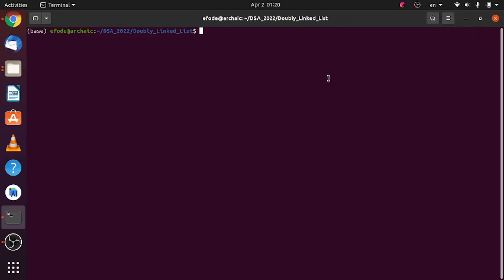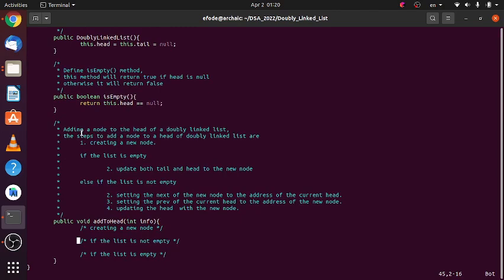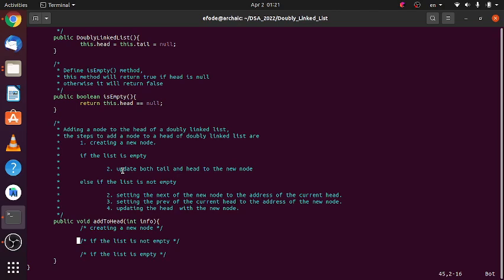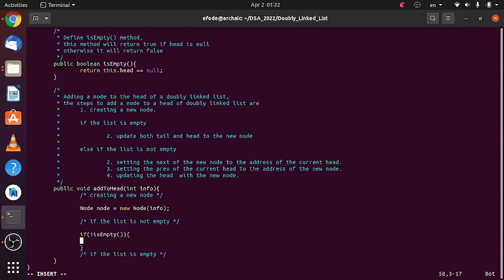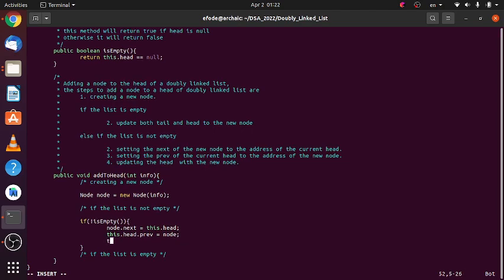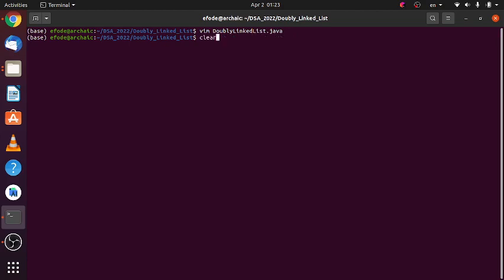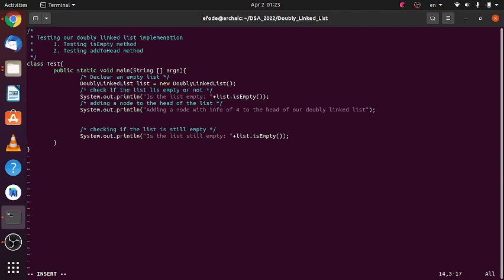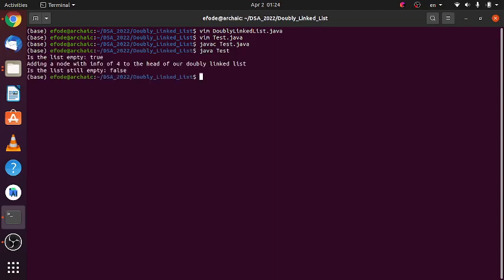Part 3: Doubly Linked List Implementation using Java, adding a node to the head of the list.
addToHead(info): adding a node to the head of doubly linked list. The source code for this video is available